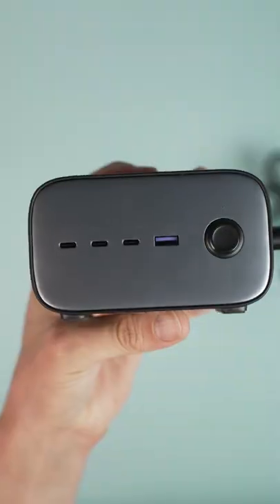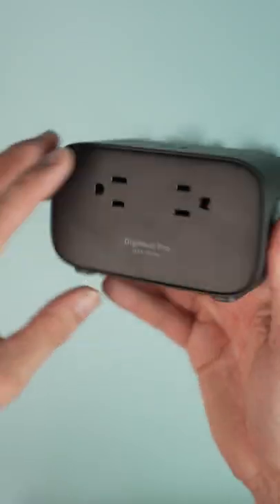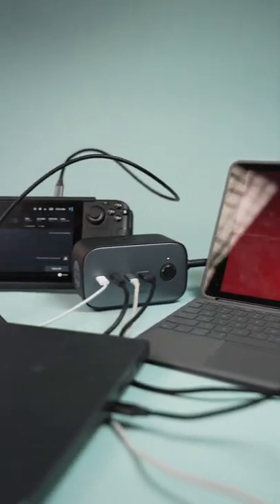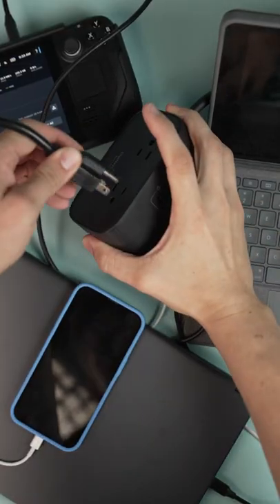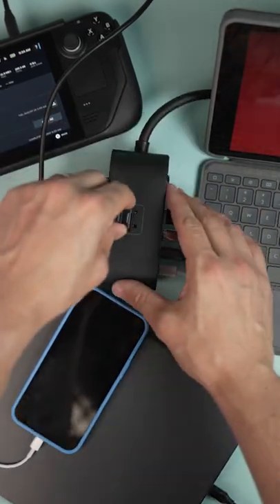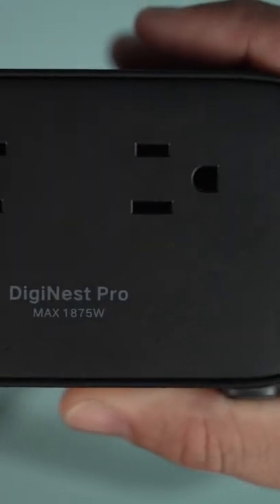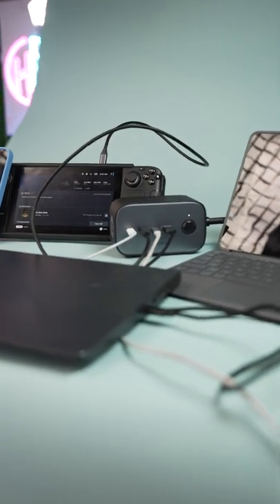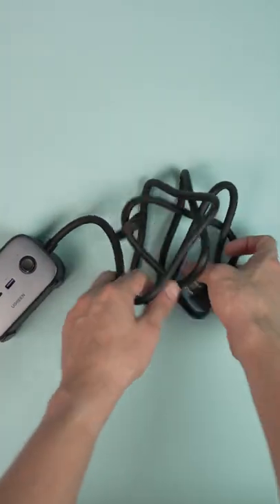Power Adapters Are Getting Crazy Good